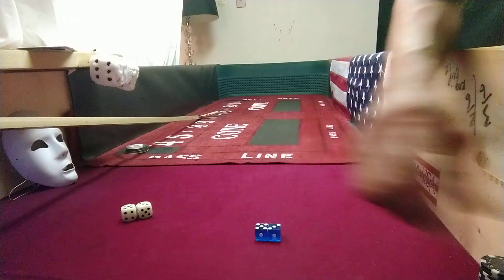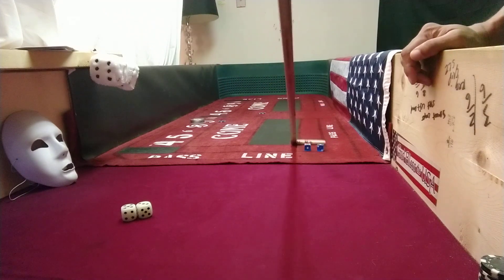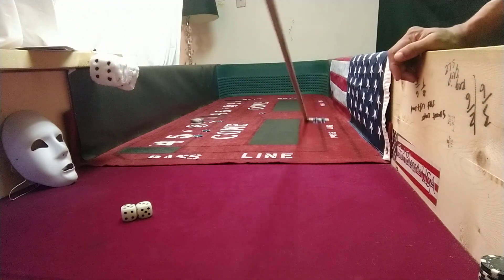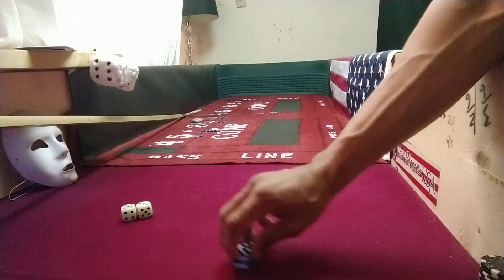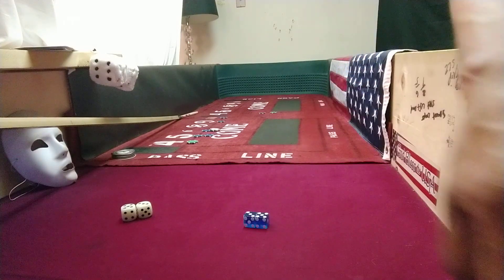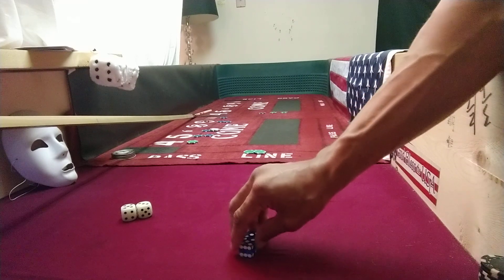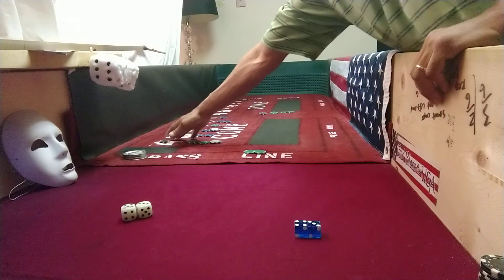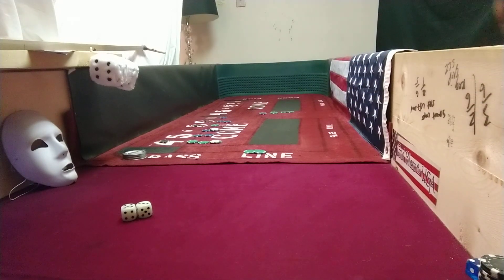Craps Strategy - All Loses Aren't Bad